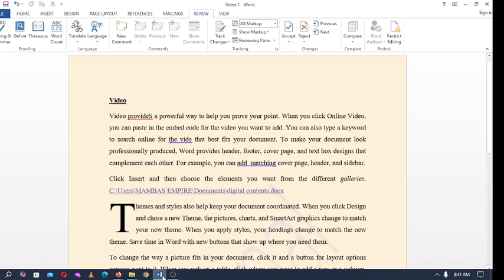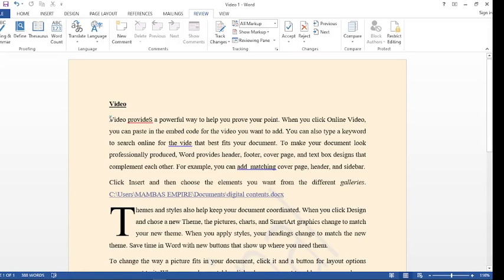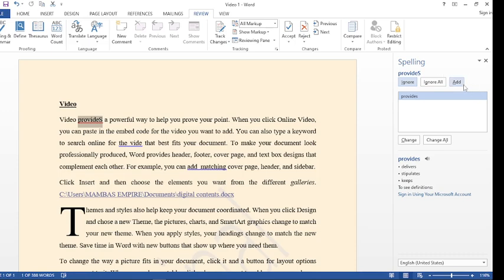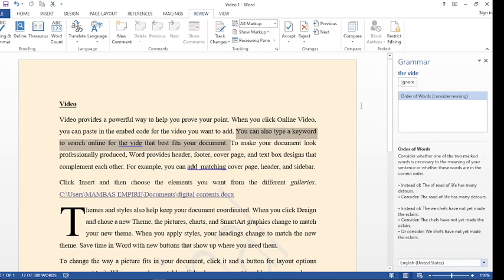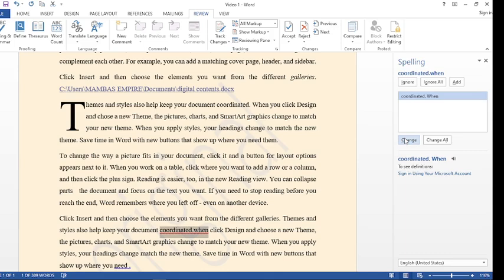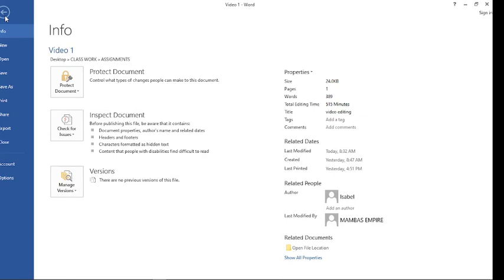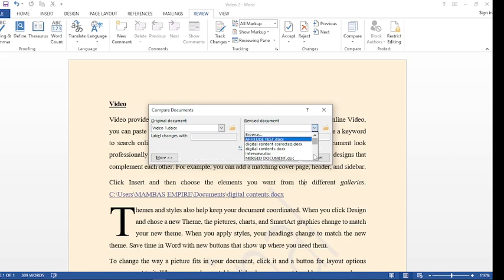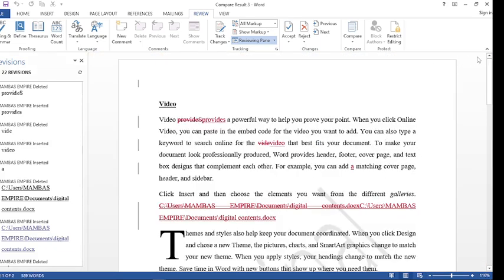How to correct grammar and spelling errors in word